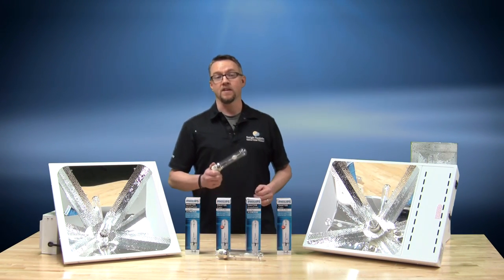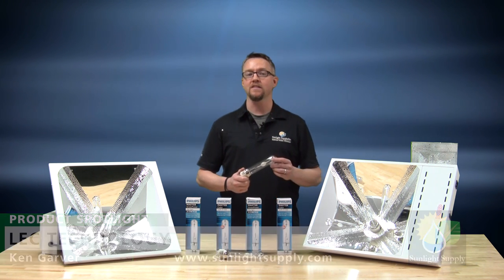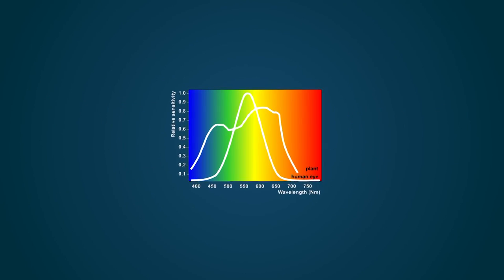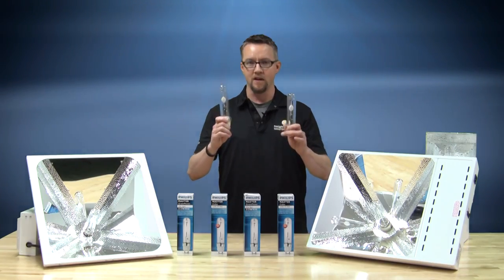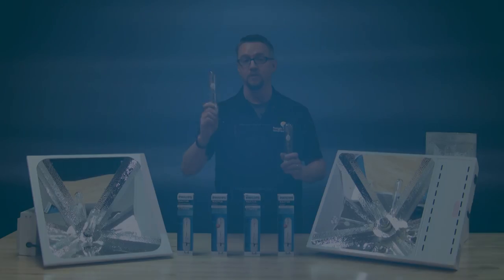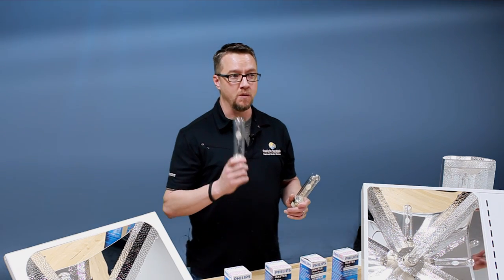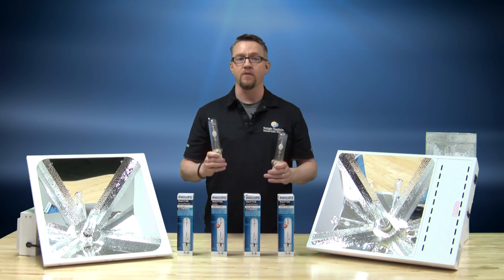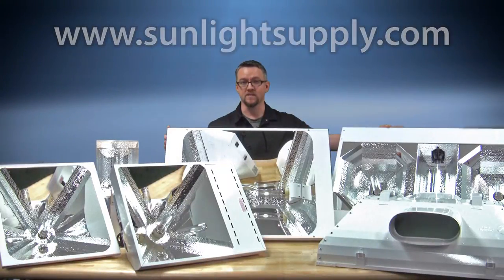Sun System LEC Technology Overview: Ceramic Metal Halide Fixtures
Ken Garver explains the science behind Sun System LEC technology, the light that plants need, and ceramic metal halide fixtures.